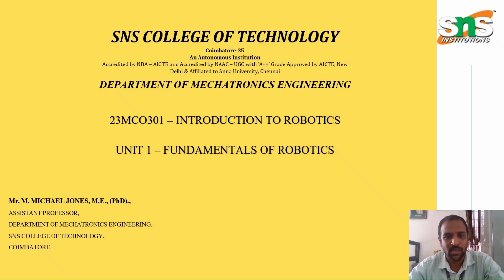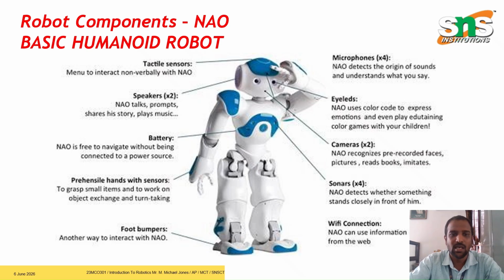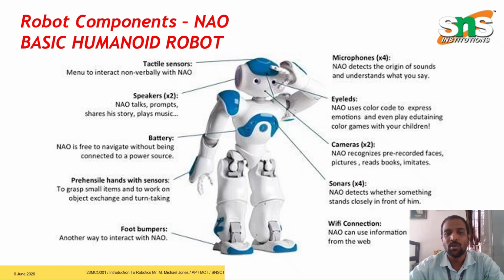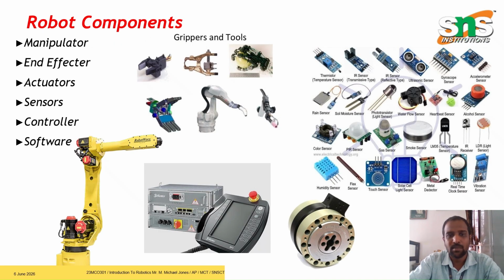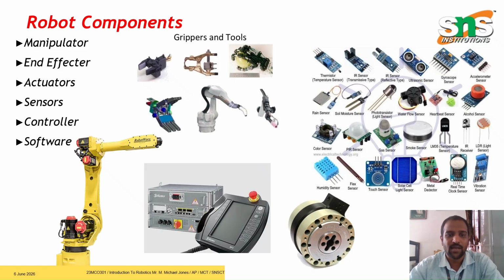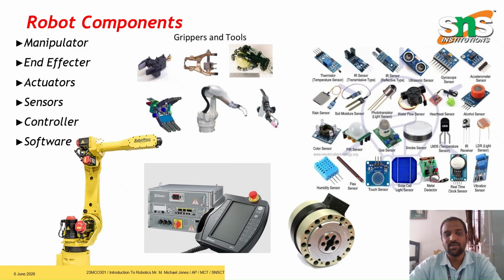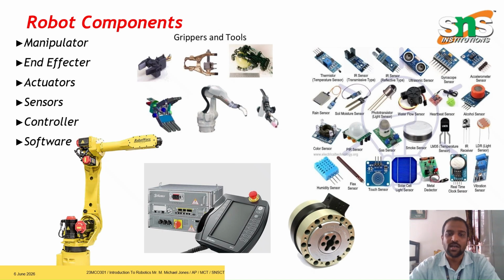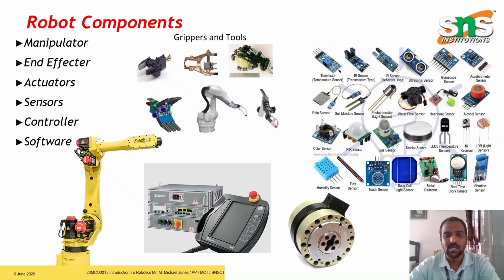ROBOT configurations| Introduction to Robotics | SNS Institutions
Welcome to the course Introduction to Robotics. In this session, we will begin our journey into the fascinating world of robotics by understanding what robots are, how they are perceived in society, and the fundamental principles governing their behavior.
Robotics is an interdisciplinary field that combines mechanical engineering, electronics, computer science, artificial intelligence, and control systems. Robots have become an essential part of modern industries, healthcare, space exploration, and even our daily lives.
In this lecture, we will discuss common perceptions of robots, their classification, and the famous laws that guide robotic behavior."